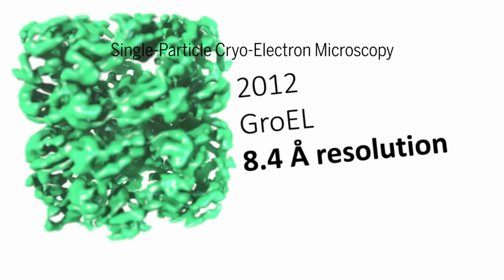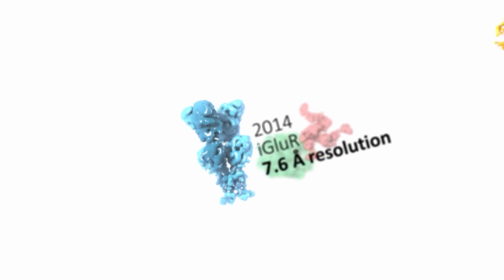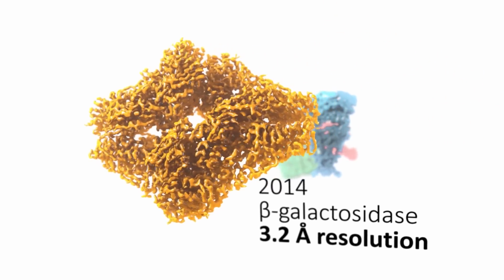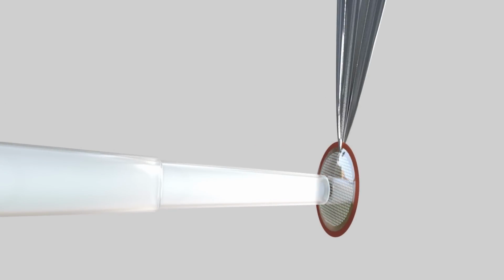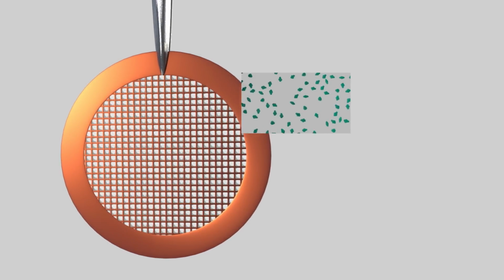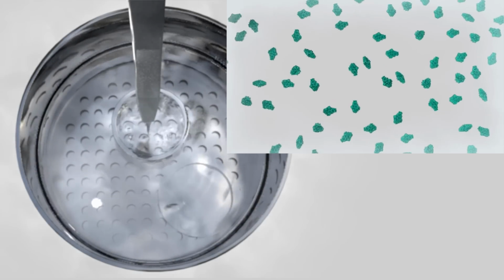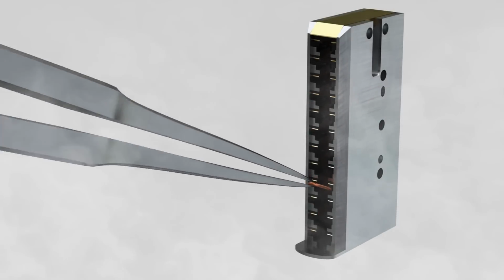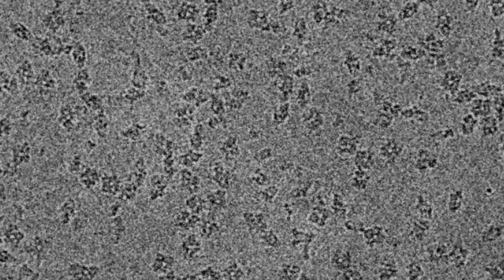Microscope technique brings big resolution at low temperatures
New advances in electron microscopy reveal molecular structures at resolutions useful for drug discovery.

Produced by Science and the National Cancer Institute.

Animation Credit: Veronica Falconieri and Sriram Subramaniam/LCB/CCR/NCI/NIH